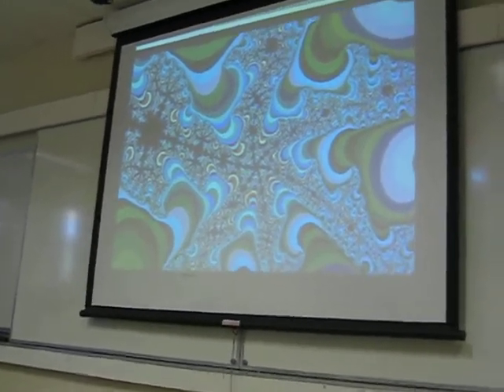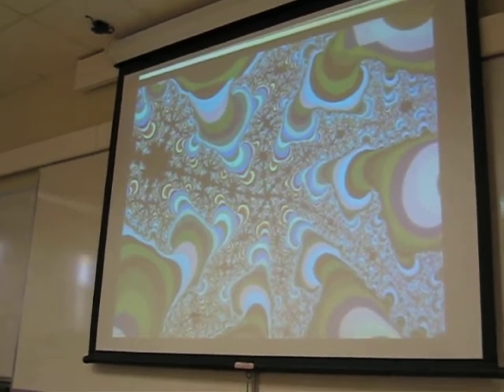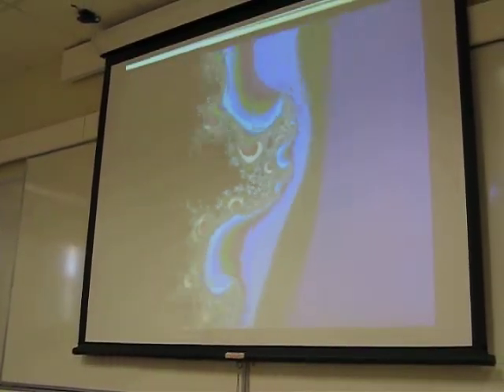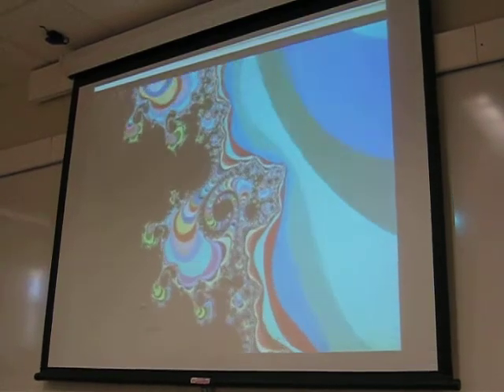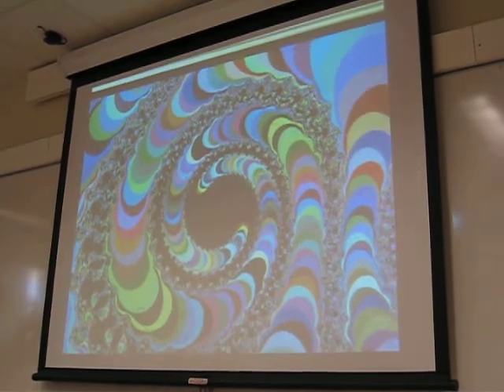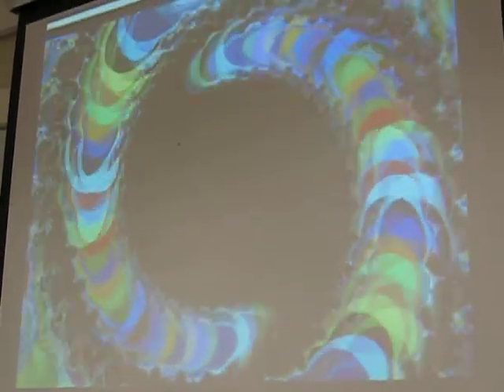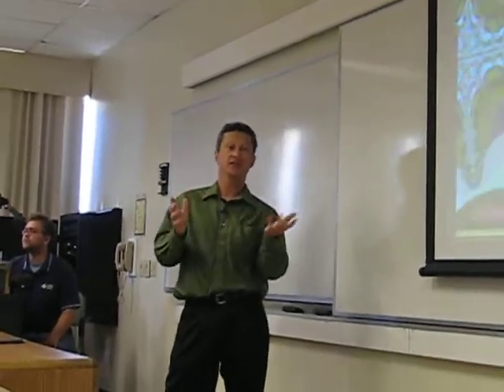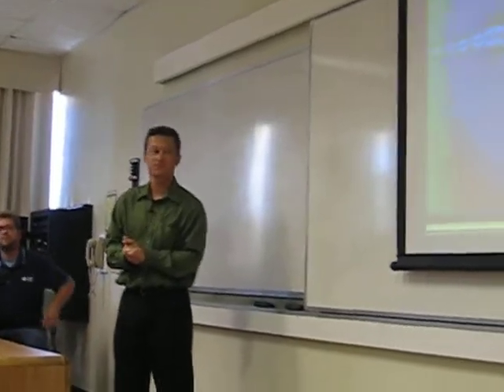Basic Structures of Modern FPGAs and CPLDs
Ray Schouten of Altera came to speak for IEEE about Programmable Logic used in digital design. He explained  the differences between CPLDs and FPGAs.